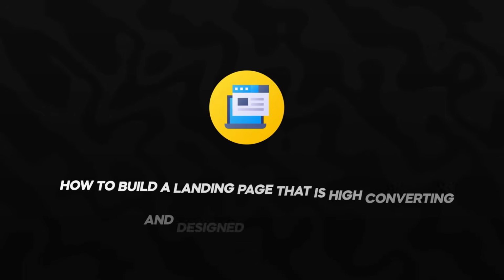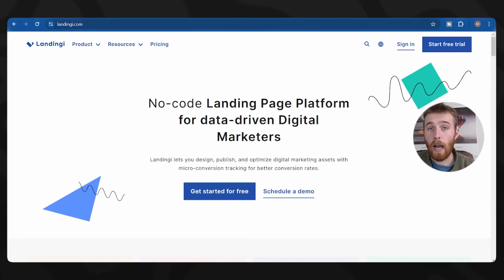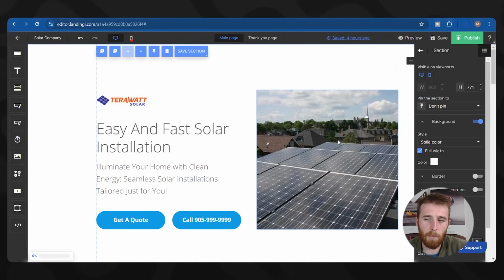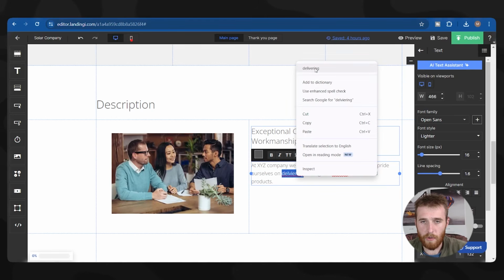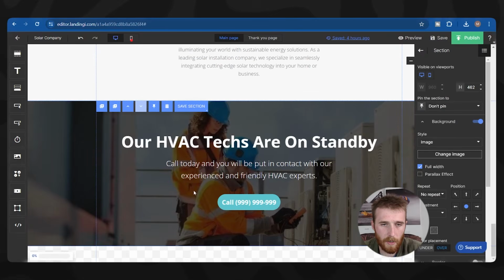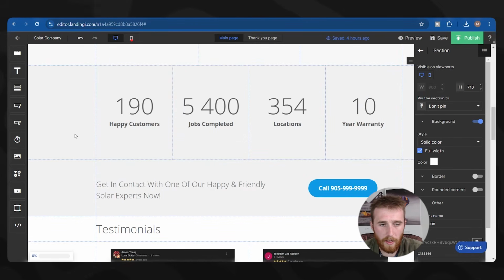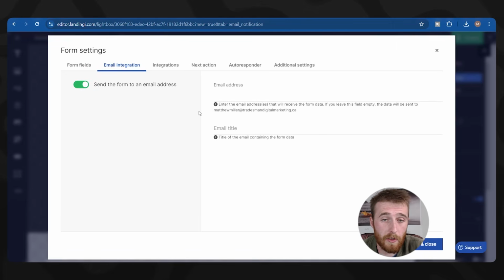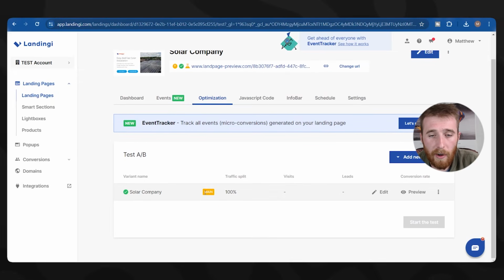How To Create High Converting Landing Pages For Google Ads (Full Tutorial With Real Results)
In this informative and practical video, we dive deep into the art of crafting highly effective landing pages that convert like a charm when paired with Google Ads. You will learn how to create the perfect landing page for google ads.

0:00 How To Create High Converting Landing Pages For Google Ads
0:15 What Is a Landing Page?
1:10 Why Use A Landing Page?
2:40 Results We Achieved
5:05 What You Need?
7:00 Tutorial
40:08 Finished Landing Page
41:37 Optimization

Whether you're a marketer, business owner, or aspiring digital entrepreneur, this video will provide you with step-by-step guidance on building landing pages that captivate your audience and drive maximum conversions. We'll show you real-life examples of successful landing pages and break down the strategies behind their success.

Join us in this comprehensive tutorial as we equip you with the knowledge and tools to create landing pages that not only align with Google Ads but also maximize your return on investment (ROI). Get ready to take your digital marketing game to the next level and achieve exceptional results.

Don't miss out on this opportunity to learn from real examples and gain practical insights. Hit the play button now and let's dive into the world of creating the perfect landing page for Google Ads!